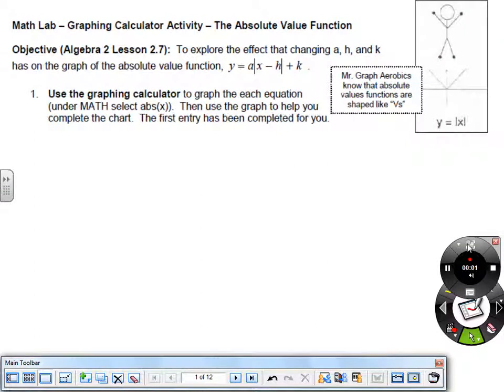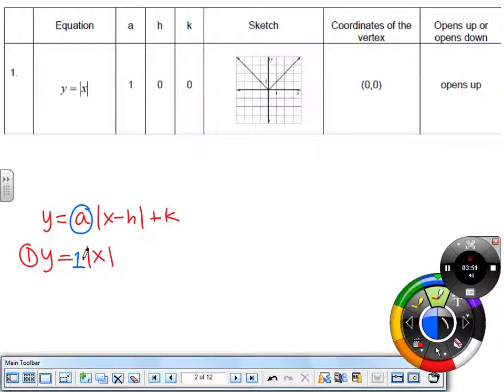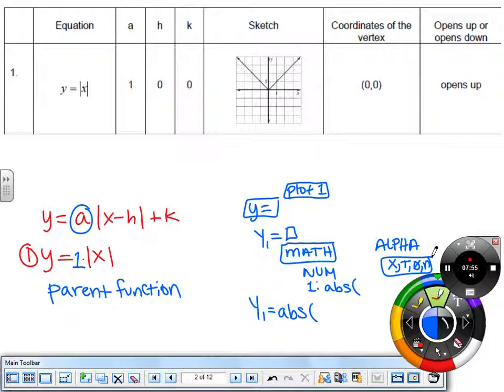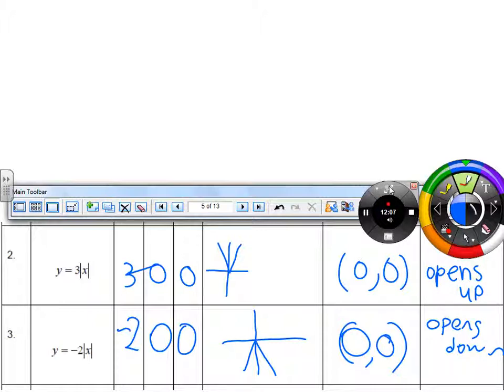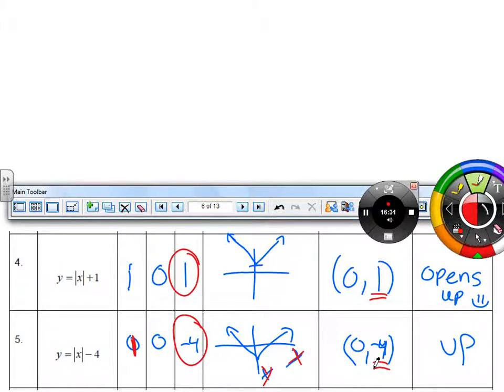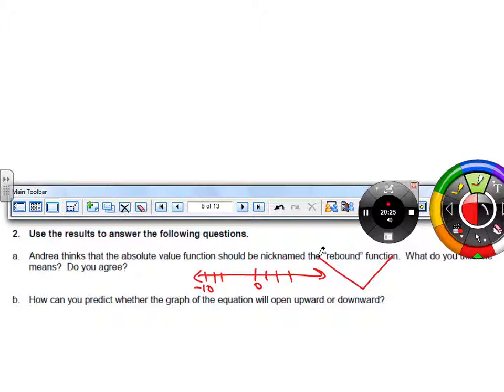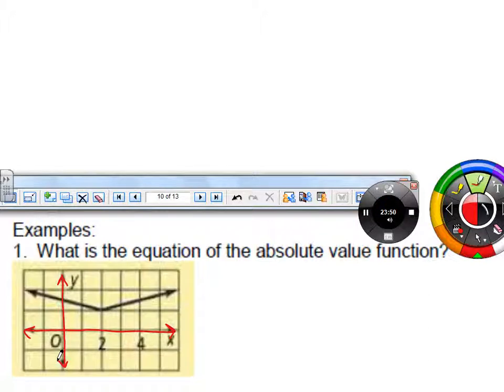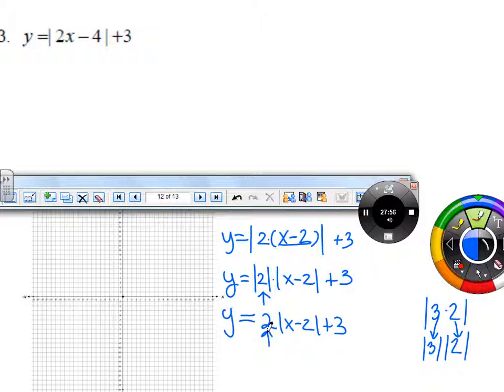Absolute Value Functions